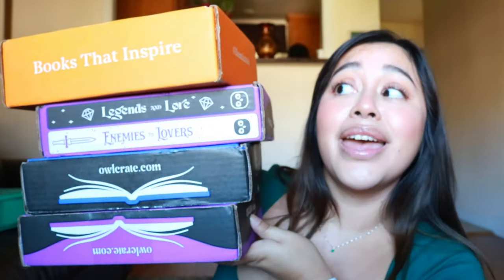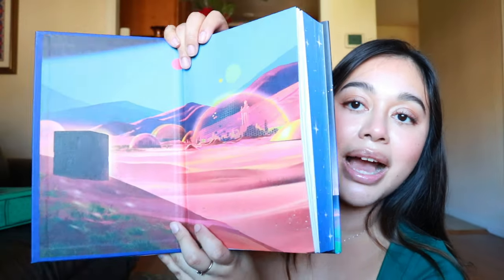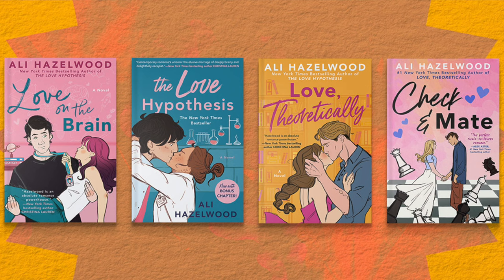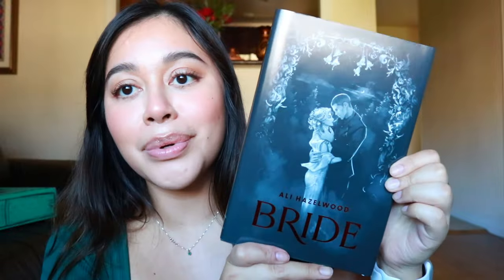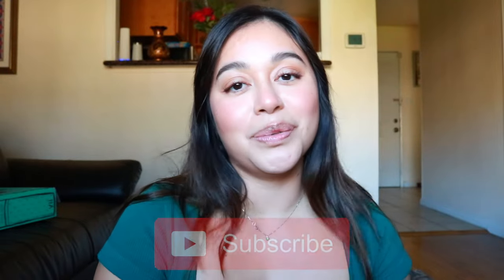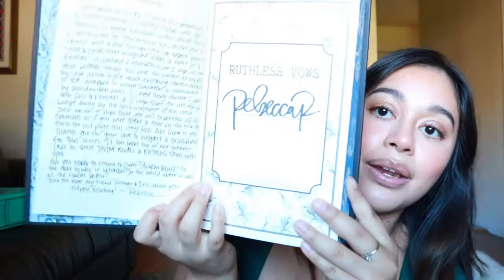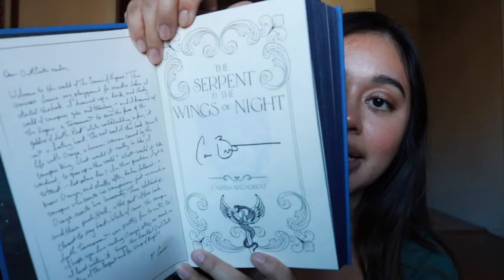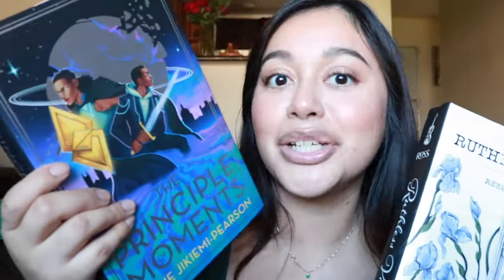Unboxing Surprising Special Editions 💫 😱 | Book Box Subscription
Hey book babe! I hope you enjoy this month's unboxing- wooo! Some of these were a bit of a let down, others were impressive like usual. We have such a variety and that's exciting. Be sure to tell me your fav! 😉

xo, Jo 💋

🛒 amazon picks

✨ c r e a t o r s  m e n t i o n e d ✨

THIS VIDEO IS ABOUT: unboxing books, booktube, small booktube channel, special edition books, gorgeous books, ranking books, rating books, cover reveal, Illumicrate, Owlcrate, fantasy books, young adult books, fiction, book recommendations, Rebecca Ross, Bride, romance books, Ali Hazelwood, stenciled edges, reverse dust jackets, Divine Rivals, Ruthless Vows, sci-fi, The Serpent and the Wings of Night, indie books, adult fantasy book

✨  c h a p t e r s ✨
00:00 Hey, Book Babe
00:14 Unboxing Books
11:47 Ranking Books